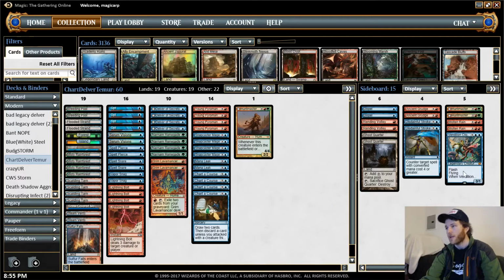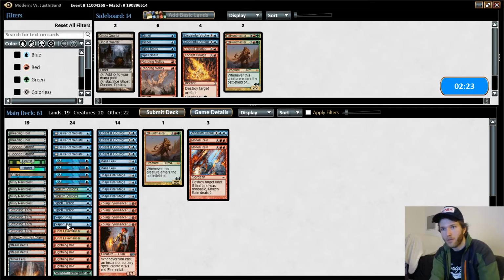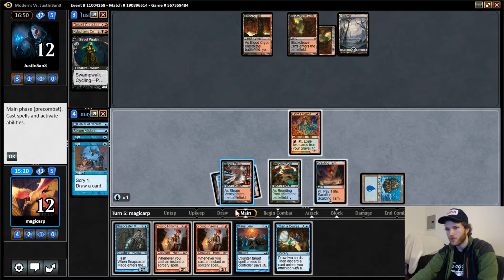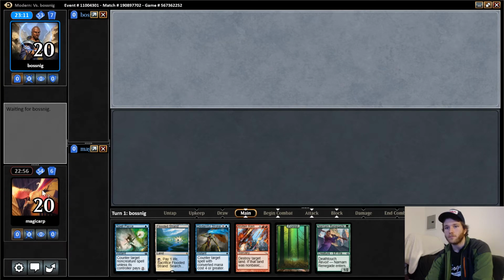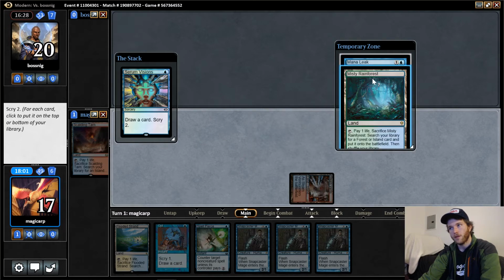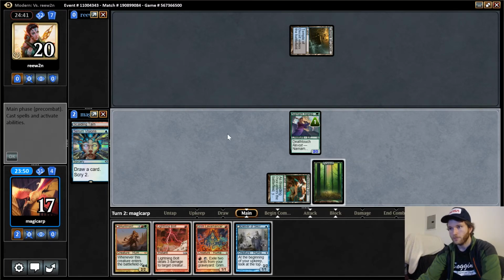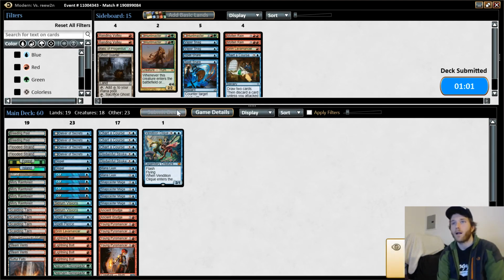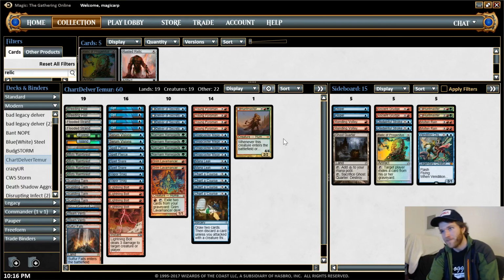MTG - Modern Chart a Course Delver (Temur)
We are back on the high seas, get the Chart ready because we have a Course to plot! This time I went deeper on the Green for more early action. Trying out Narnam Renegade in Modern! Too spicy, or just the right amount? Lets find out!
Game 1 - 4:13 (Living End)
Game 2 - 29:20 (U Tron)
Game 3 - 59:58 (Ad Nauseam)
Postgame - 1:21:37